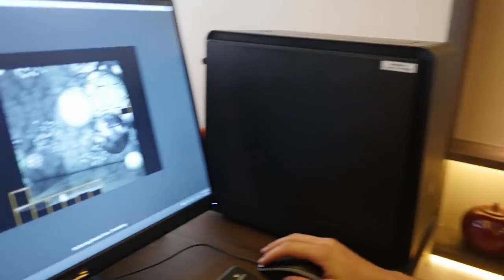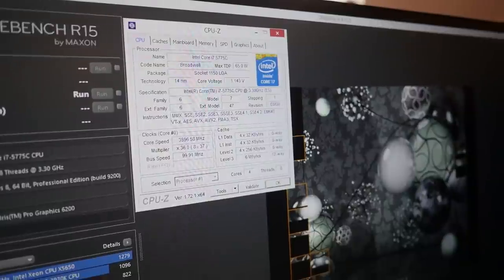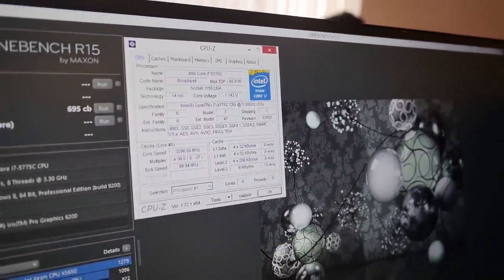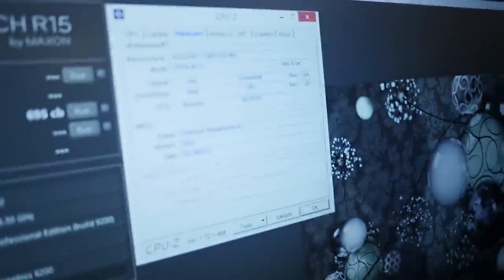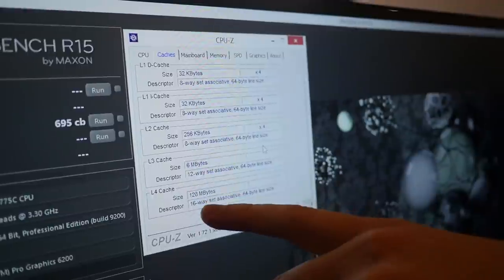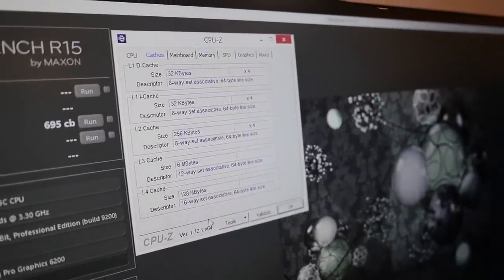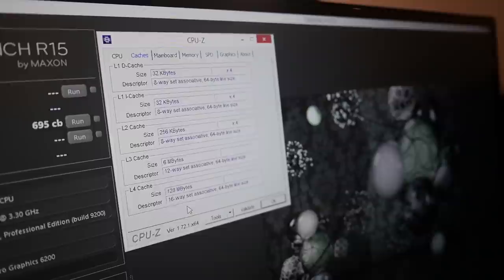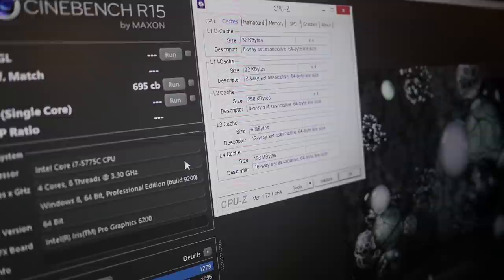Testing the OC potential on the Intel Core i7 5775C Broadwell CPU - Computex 2015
We paid a visit to Intel and had our hands on the Core i7 5775C Broadwell-based CPU with the new 14nm technology. How does this mobile architecture perform on the desktop.. and how high can you overclock ?

Video realized and produced by OverClocking-TV.com.